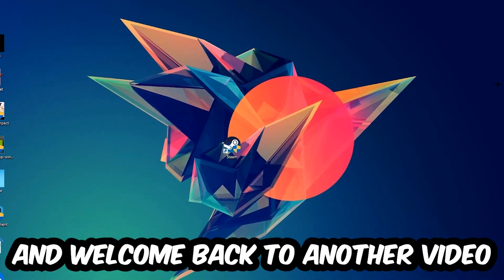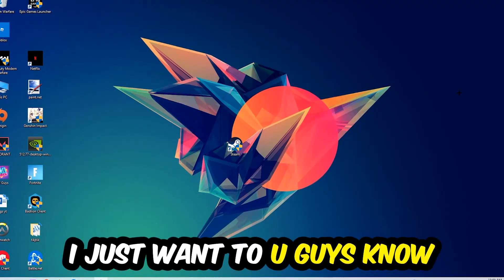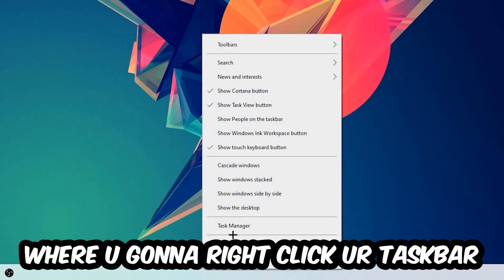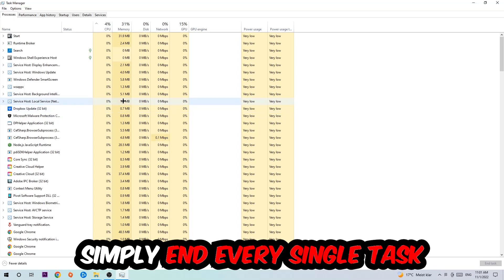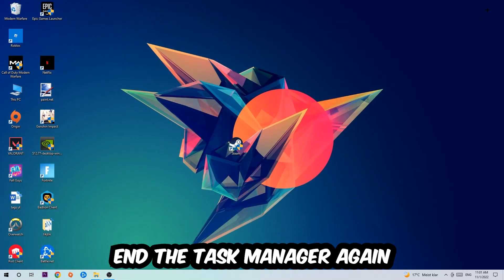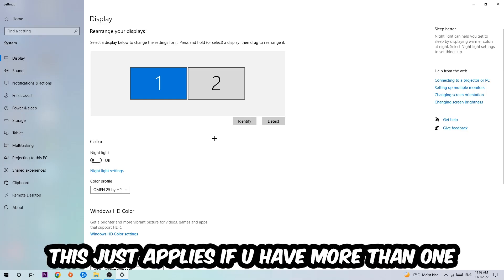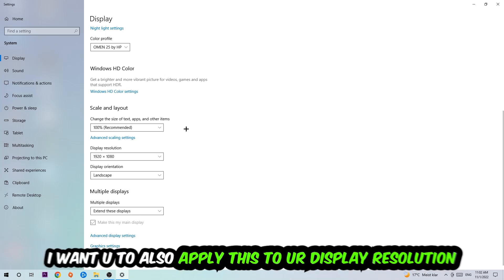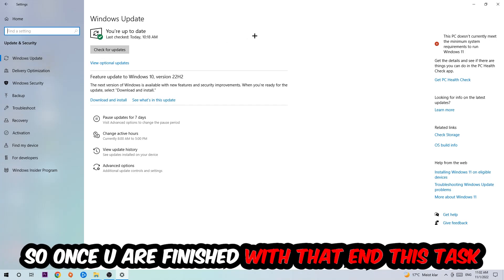Grim Dawn – How to Fix Crashing, Lagging, Freezing – Complete Tutorial